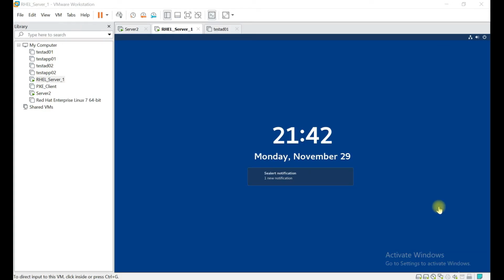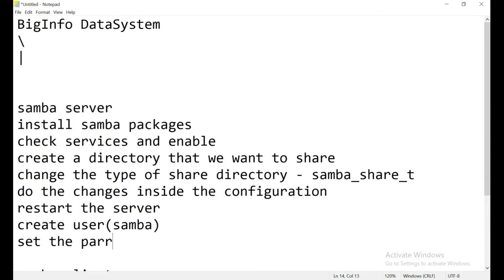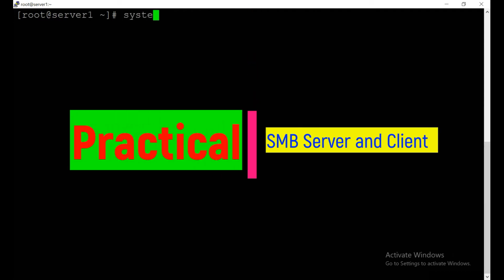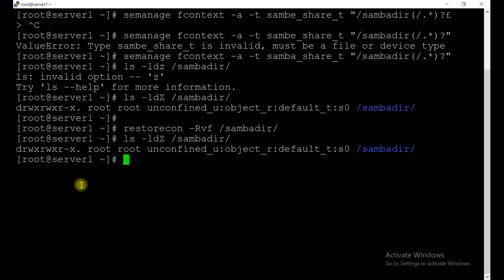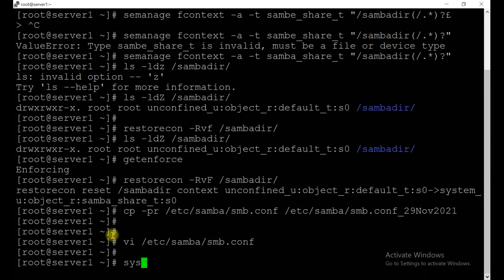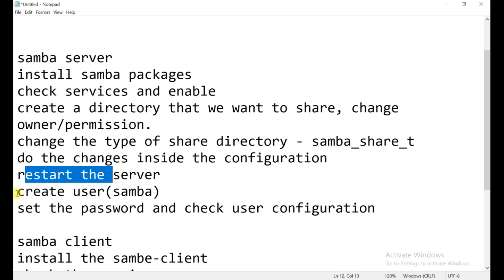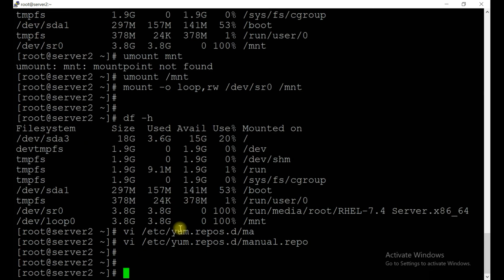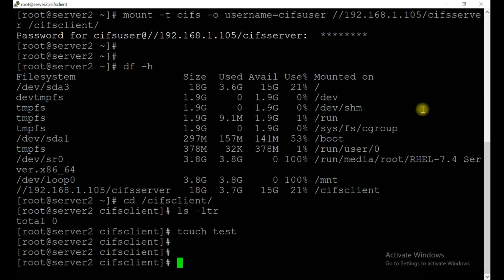(Module 37) What is SMB in Linux? | SMB File Share|SMB Configuration Server and Client Configuration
What is SMB in Linux? | SMB File Share | SMB Configuration | SMB Server and Client Configuration

In This video, we will discuss how SMB servers and clients communicate and how we do its configuration. Resources allow over the network through SMB protocol.

-15 years of working experience in Linux/AWS/Windows

-15 years of working experience in Linux